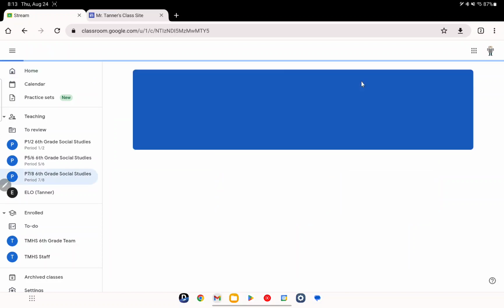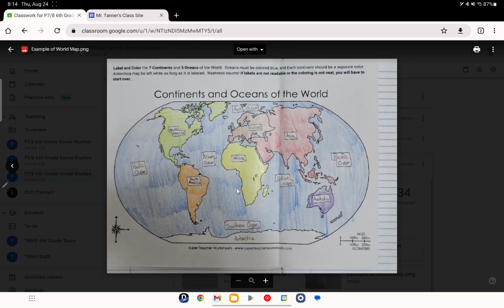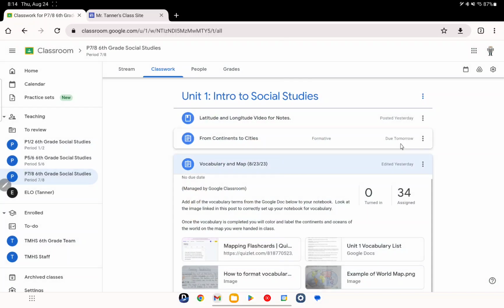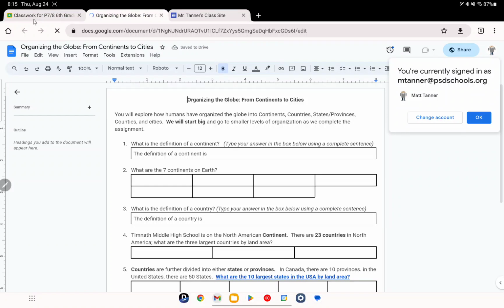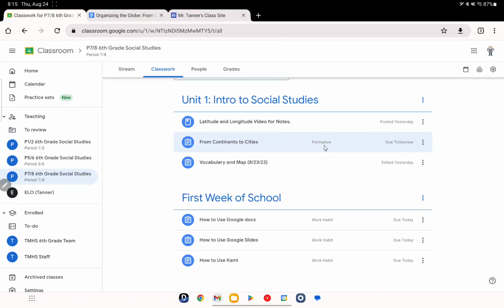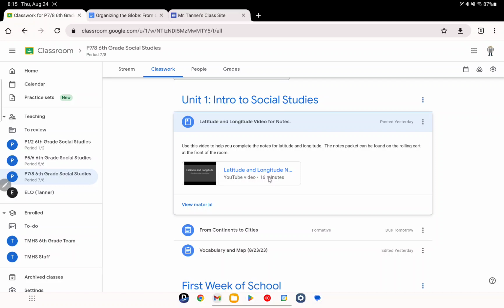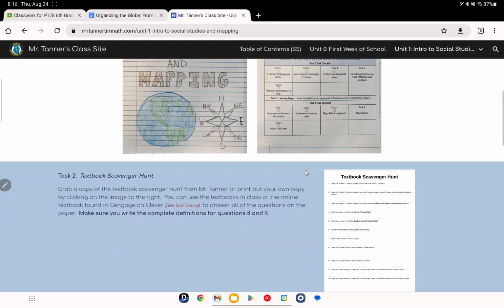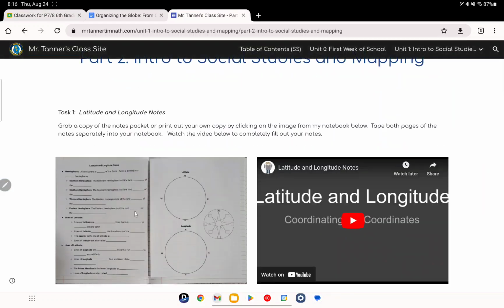Class Instructions for 8/24/23